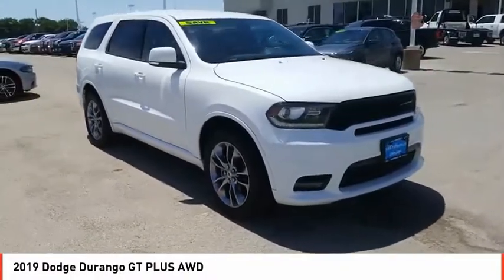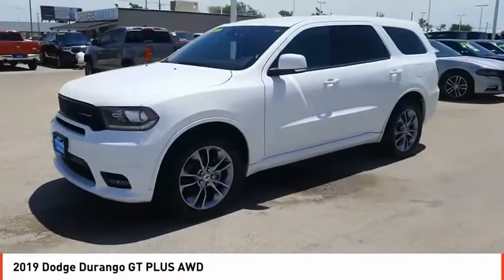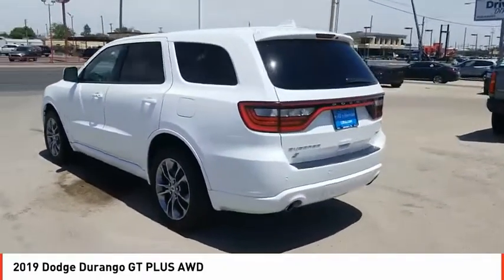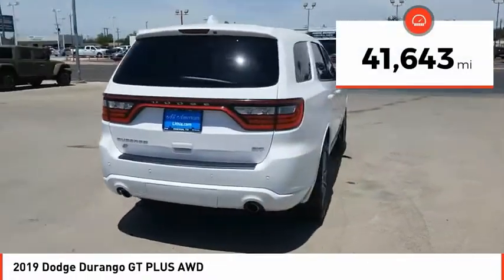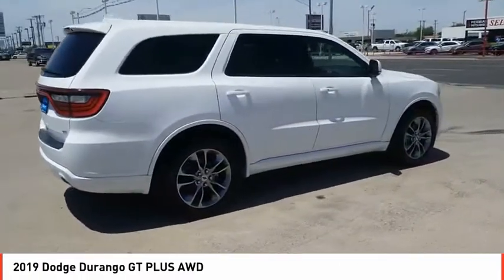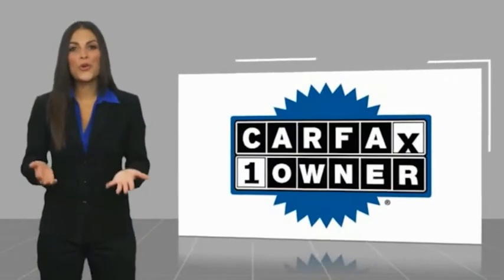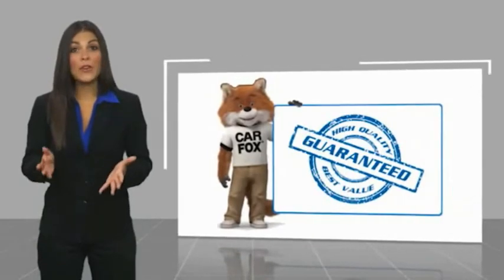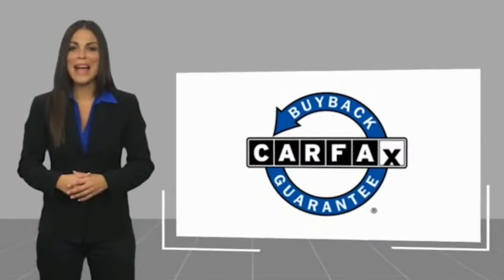2019 Dodge Durango Odessa TX KC559987P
2019 Dodge Durango GT PLUS AWD

CARFAX 1-Owner. GT Plus trim. FUEL EFFICIENT 25 MPG Hwy/18 MPG City! Heated Seats, Third Row Seat, Back-Up Camera, Onboard Communications System, Satellite Radio, Smart Device Integration, Apple CarPlay, Dual Zone A/C, Rear Air CLICK ME! KEY FEATURES INCLUDE Third Row Seat, All Wheel Drive, Rear Air, Back-Up Camera, Satellite Radio, Onboard Communications System, Aluminum Wheels, Dual Zone A/C, Apple CarPlay, Smart Device Integration Rear Spoiler, Privacy Glass, Keyless Entry, Steering Wheel Controls, Child Safety Locks. OPTION PACKAGES QUICK ORDER PACKAGE 2BE GT PLUS Engine: 3.6L V6 24V VVT UPG I w/ESS, Transmission: 8-Speed Automatic (850RE), Power 6x9 Multi-Function Foldaway Mirrors, Remote Start System, 180 Amp Alternator, Heated Front Seats, Premium Door Trim Panel, Power 8-Way Driver Memory 6-Way Passenger Seats, Power Driver/Passenger 4-Way Lumbar Adjust, Exterior Mirrors w/Supplemental Signals, Bright Front Door Sill Scuff Pads, Bright Cargo Area Scuff Pads, Auto Dim Exterior Driver Mirror, Dual Remote USB Port - Charge Only, 115V Auxiliary Power Outlet, Universal Garage Door Opener, Exterior Mirrors w/Memory, Heated Second Row Seats, Heated Steering Wheel, Power Liftgate, Security Alarm, Sun Visors w/Illuminated Vanity Mirrors, Radio/Driver Seat/Mirrors Memory, ENGINE: 3.6L V6 24V VVT UPG I W/ESS (STD), TRANSMISSION: 8-SPEED AUTOMATIC (850RE) (STD). CARFAX 1-Owner VISIT US TODAY Call us up or stop on by! Let's face it: the car buying experience is a big decision. That is why the sales family at All American Chrysler Jeep Dodge of Odessa strives to a hassle free customer experience. Feel free to browse our new and pre-owned inventories of Chrysler, Dodge and Jeep vehicles. Our full service dealership is located in Odessa, TX, and we strive for every customer to leave satisfied! Plus TT&L and fees. Price contains all applicable dealer incentives and non-limited factory rebates. You may qualify for